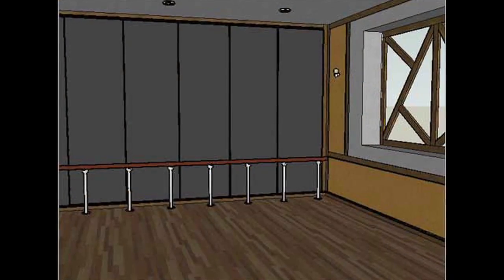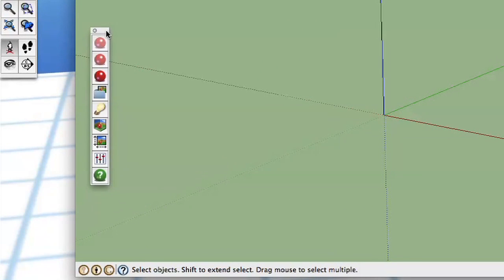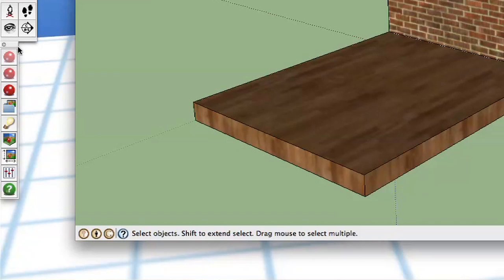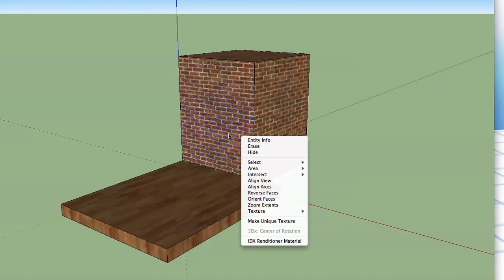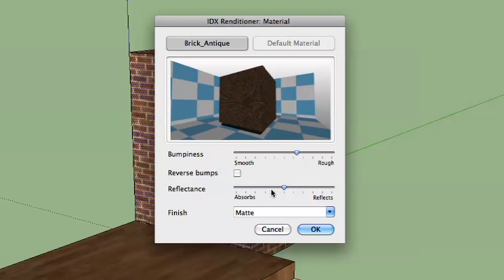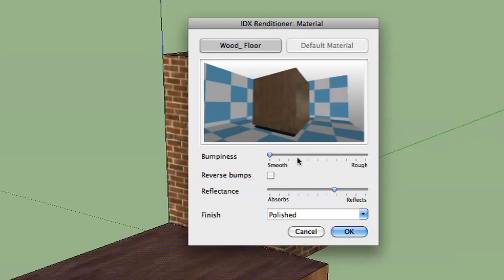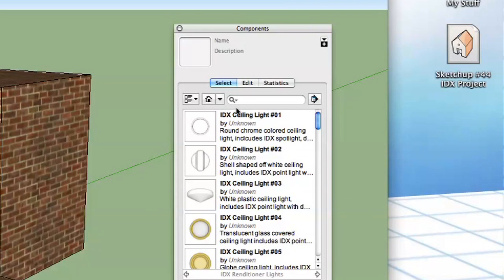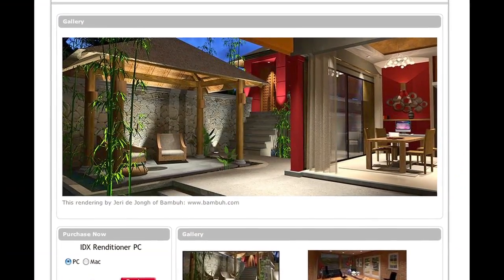Sketchup #44: IDX Renditioner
In this episode, you'll learn how to easily create images of your Sketchup models that look so real, you'll think they're photographs!